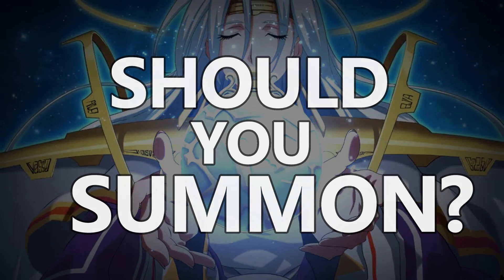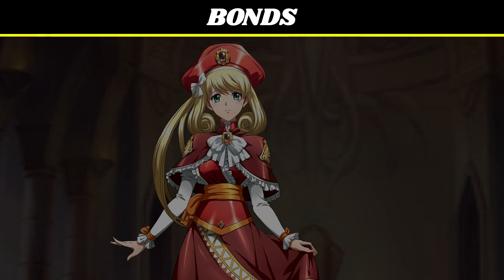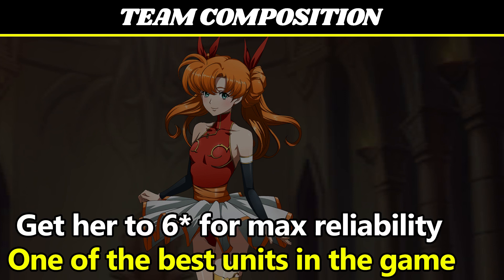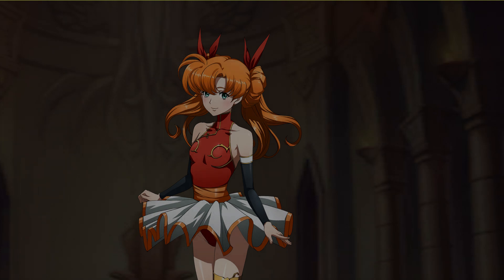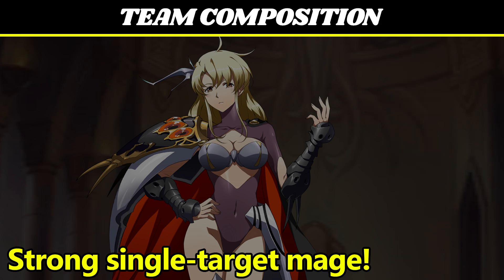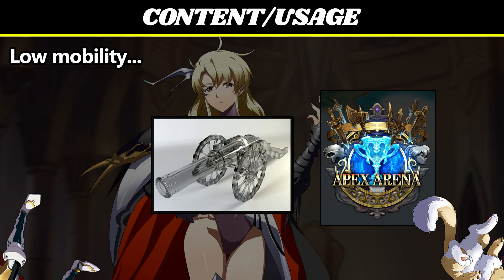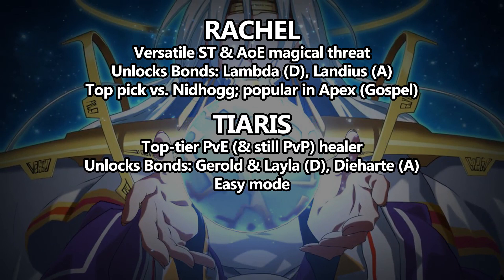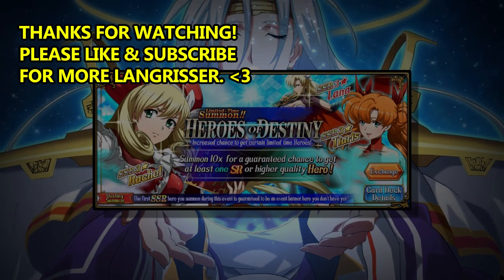EPIC Langrisser Crossover featuring ANIREL: Should You Summon? RACHEL, TIARIS & LANA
This destiny banner—HEROES OF DESTINY—will be active from 17–30 September and features Rachel, Tiaris, and Lana. Let's take a look at how they fit into your team and how you can put them to good use!

In this series, I look at factions & team composition, unlocking bonds, content usage, and future summoning availability to get to the bottom line: Should You Summon?

🎬 0:00 Intro
🎬 1:07 Rachel
🎬 3:10 Tiaris
🎬 5:03 Lana feat. Anirel
🎬 9:04 Summary & Upcoming Banners